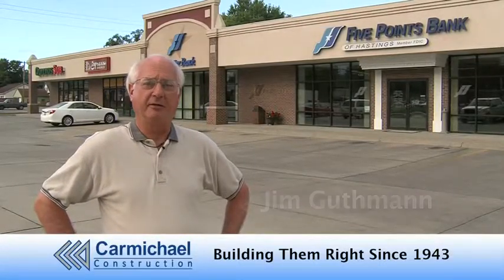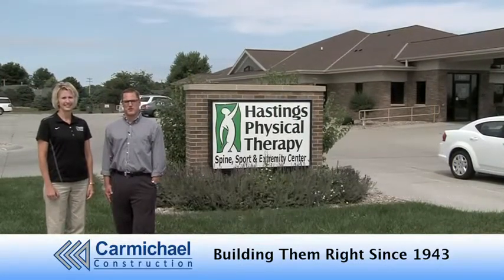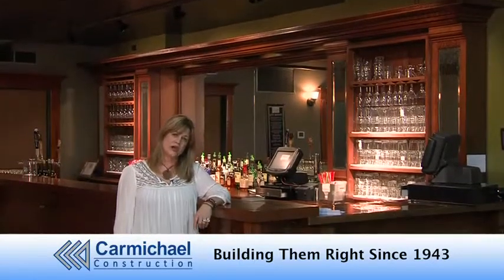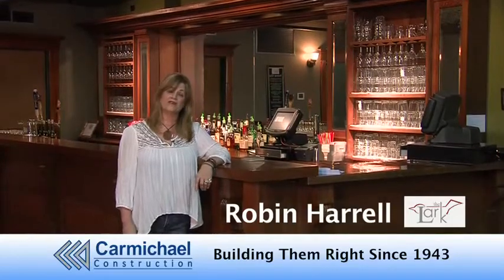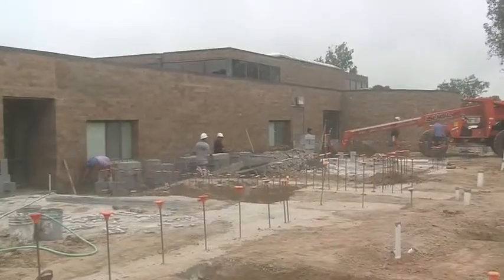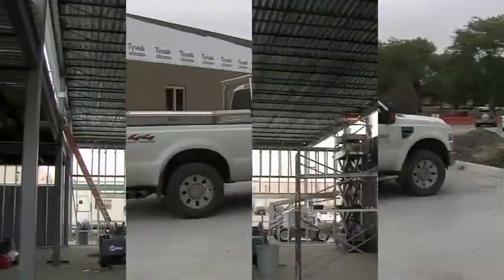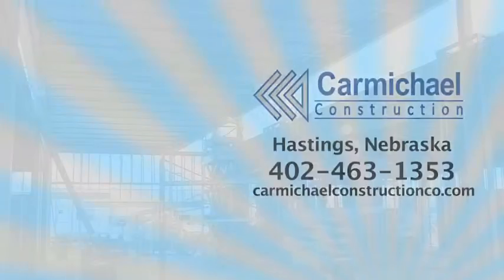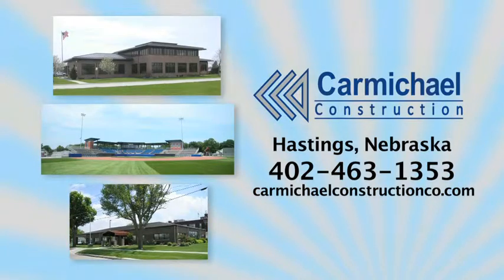Carmichael Construction 2015 Preview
for more information about our projects and services.